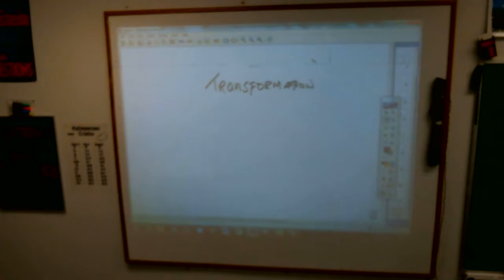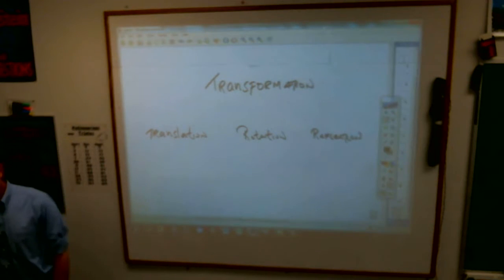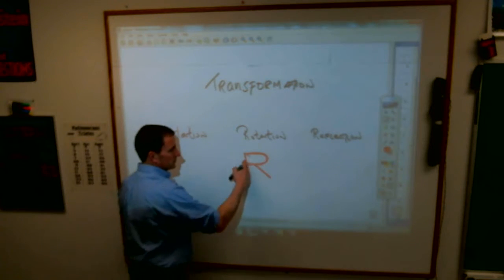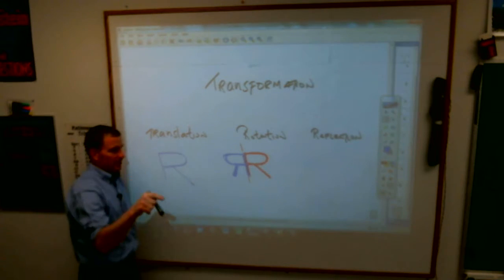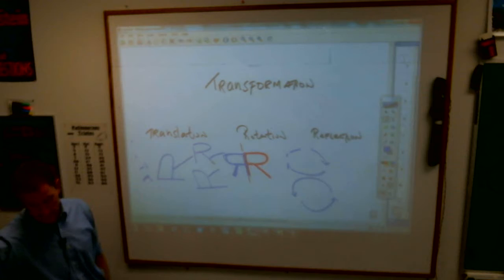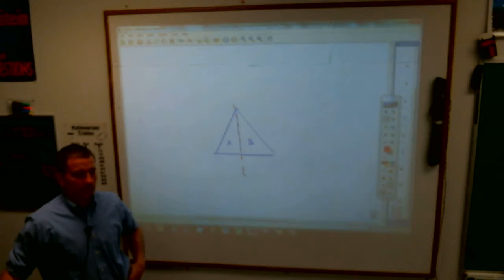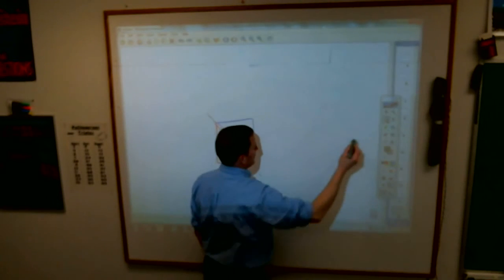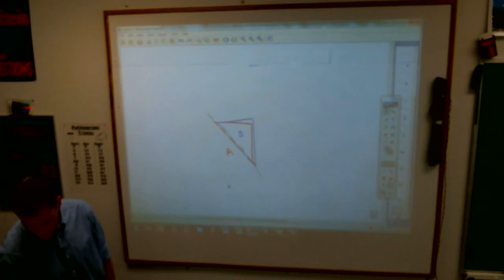5 Transformations 88